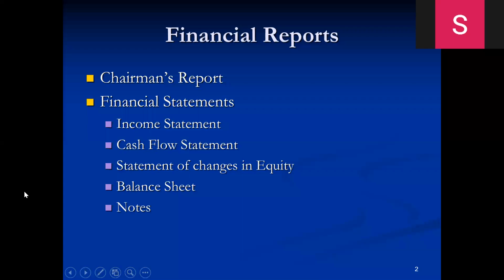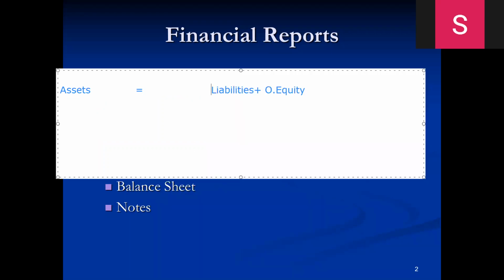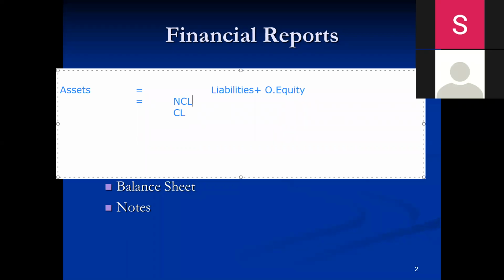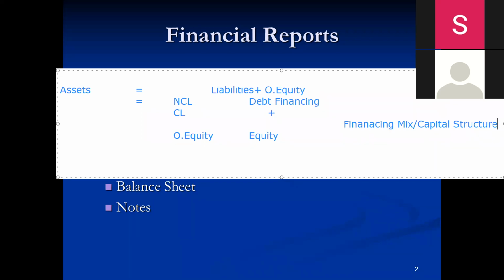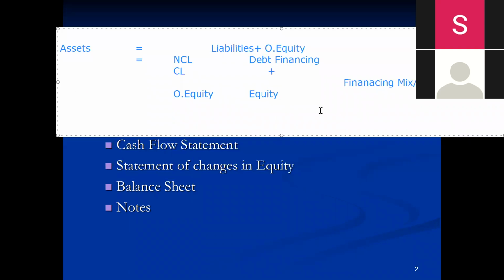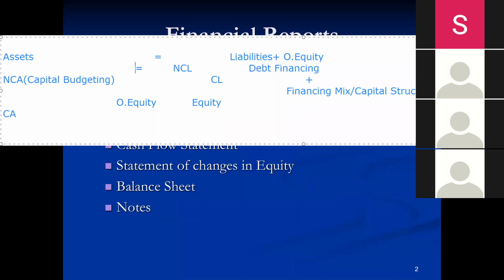CG Section A Week 7 Part 2